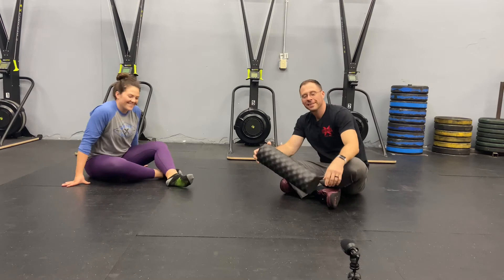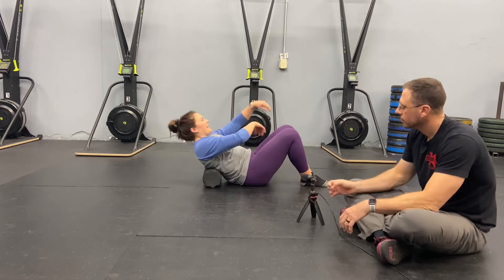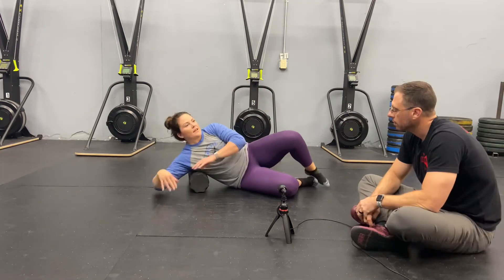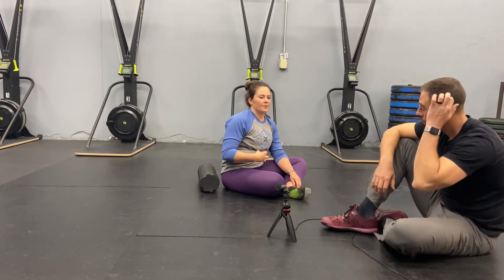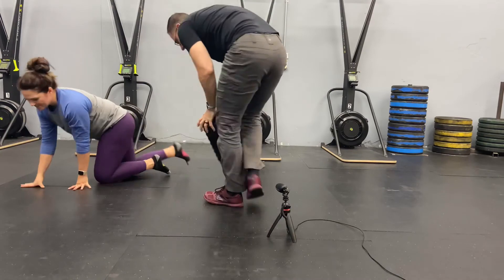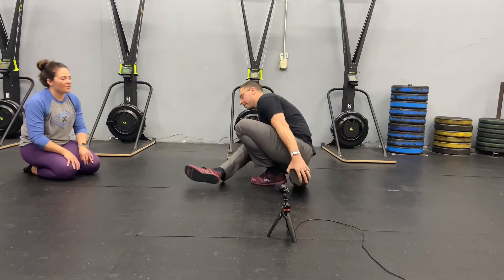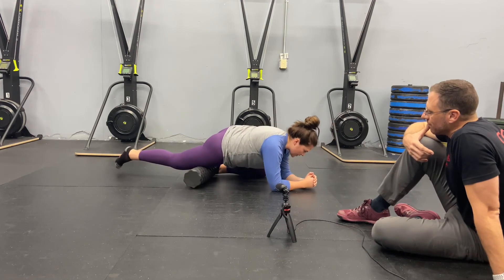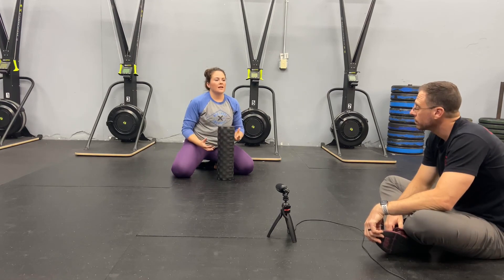Intro to the foam roller